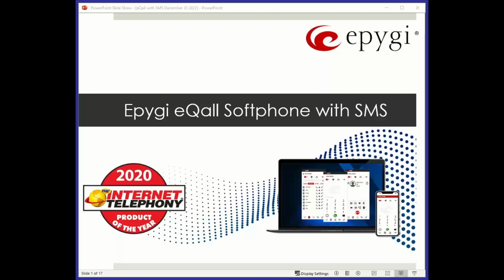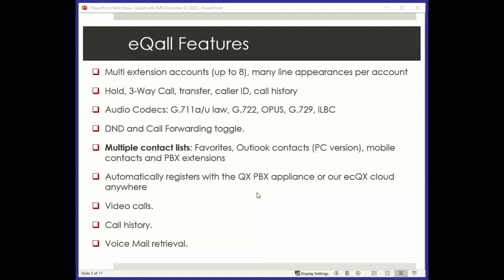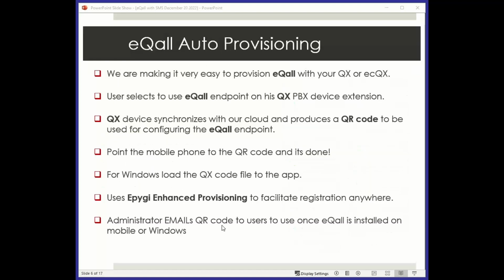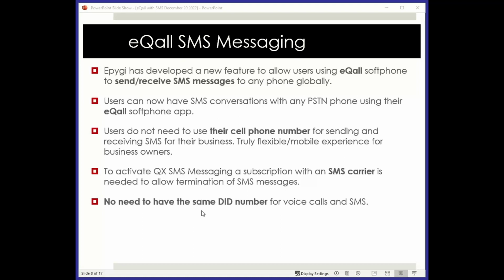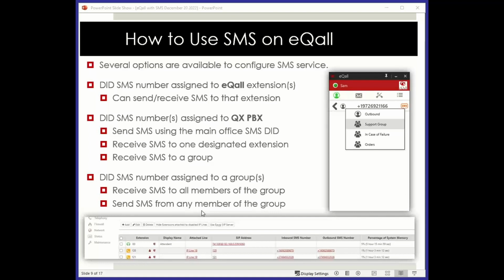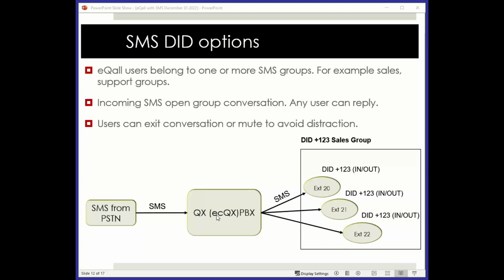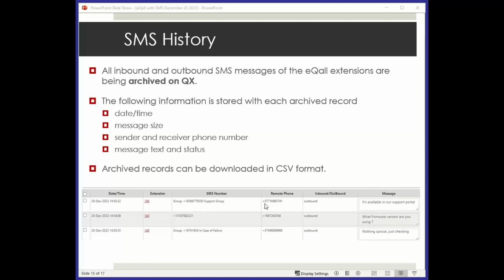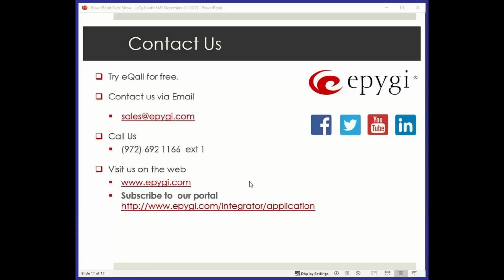Epygi SMS with eQall Softphone - Webinar 2022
In this informative Epygi video, we explore the seamless integration between SMS and the softphone Eqall. With the increasing need for businesses to have a comprehensive communication system, integrating SMS messaging and softphone technology can greatly enhance productivity and customer experience. This video demonstrates how Epygi's innovative technology enables users to send and receive text messages directly from their softphone, making it easier to manage all communications from a single platform. With Eqall's intuitive interface and advanced features, businesses can streamline their communication processes and boost their operational efficiency. Whether you're a small business owner or a large corporation, this video is a must-watch for anyone looking to enhance their communication infrastructure.